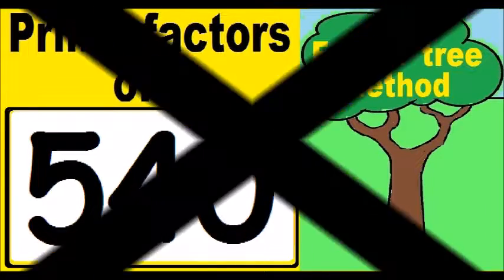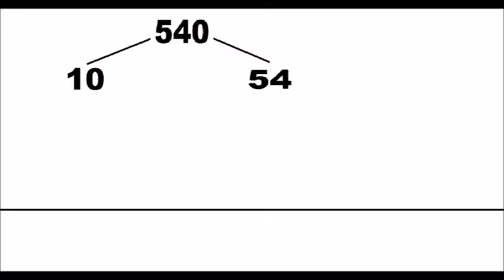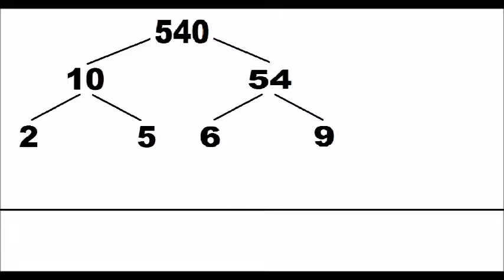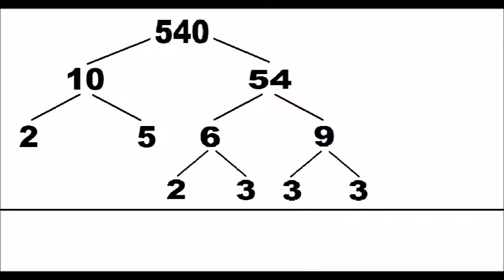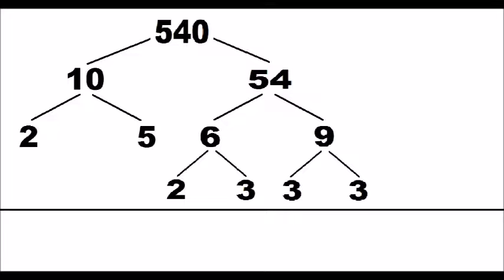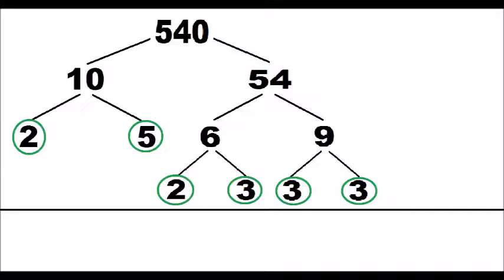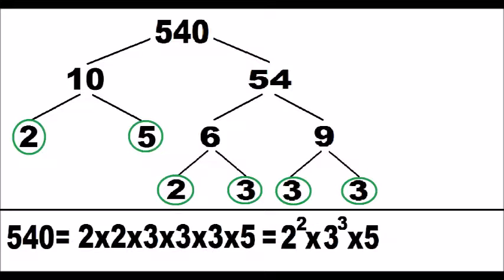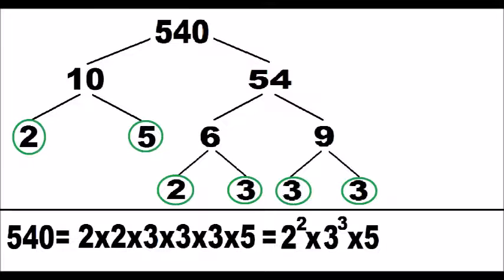Prime factors of 540. Prime factor decomposition of 540. Factor tree method.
Prime factorization of 540. Prime factor decomposition of 540. Factor tree method. Visual process.